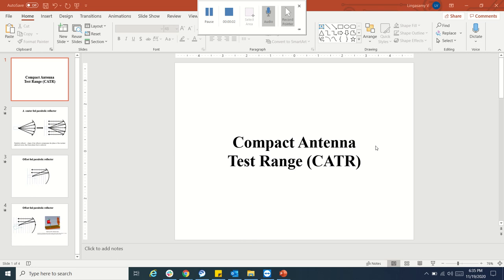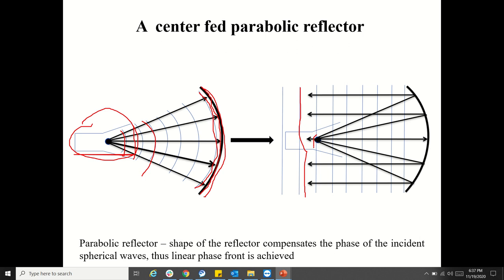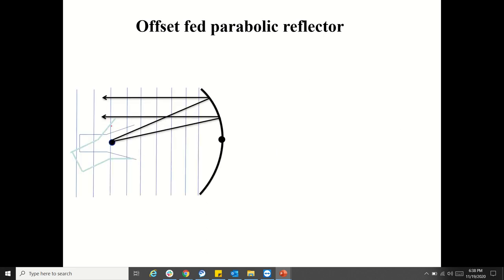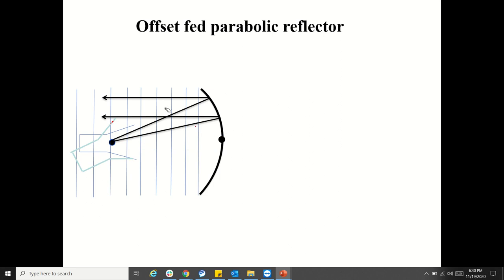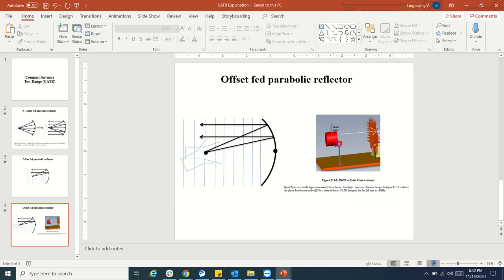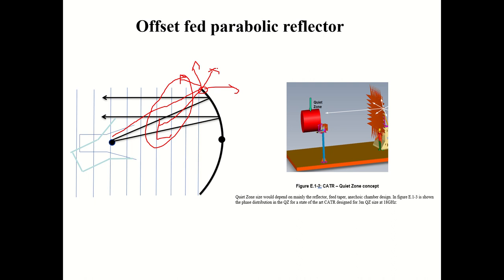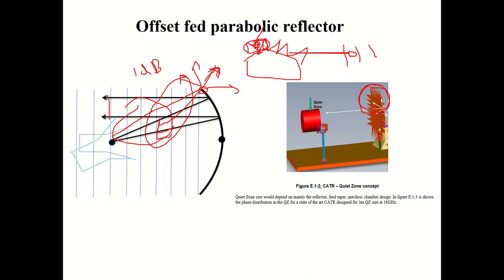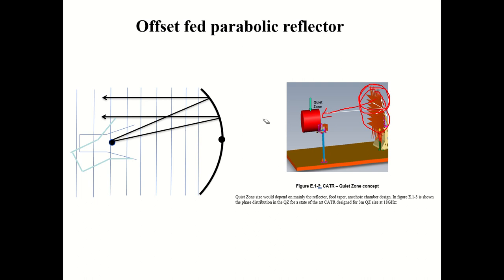Compact Antenna Test Range (CATR) Working Principle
In this video I have explained about the working principle of CATR and also how it is designed.